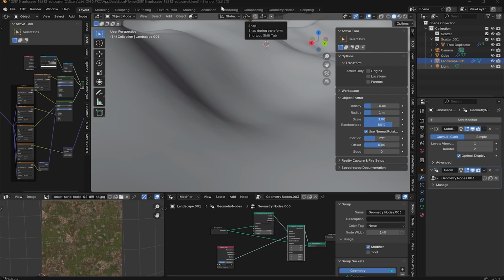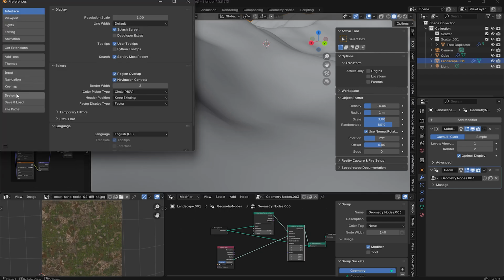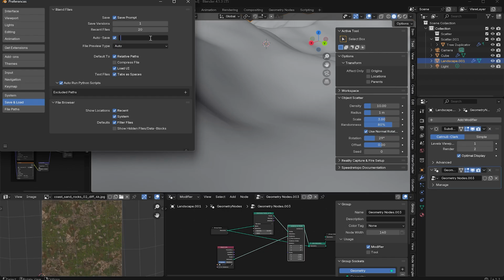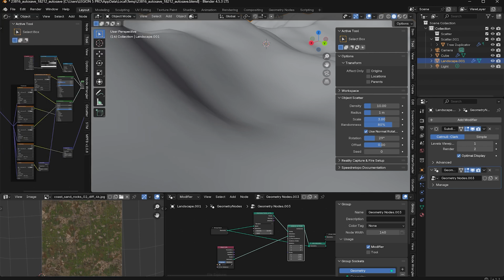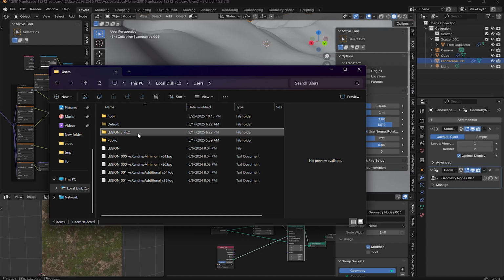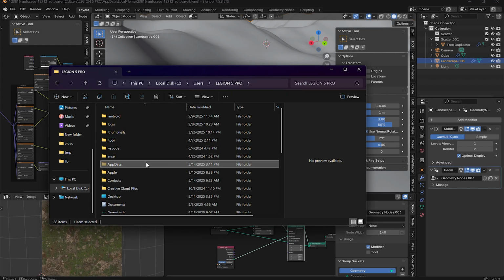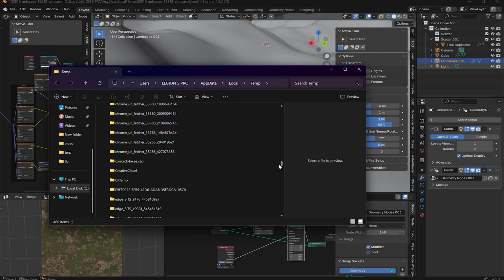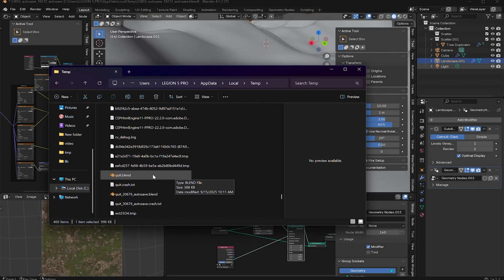Blender Crash? Here’s How to Get Your Files Back!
Don’t panic when Blender stops working—your project isn’t lost! In this video, I’ll walk you through how to set up auto-save, where to find hidden recovery files, and how to pick up right where you left off. Keep blending without fear of crashes slowing you down!